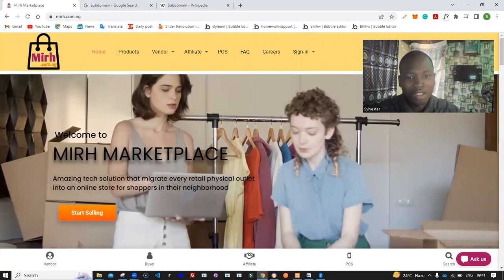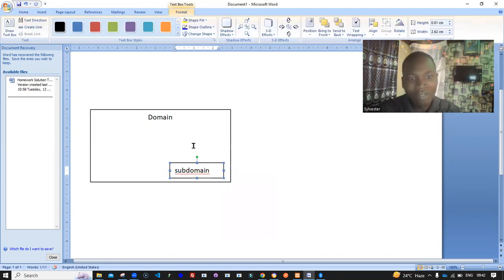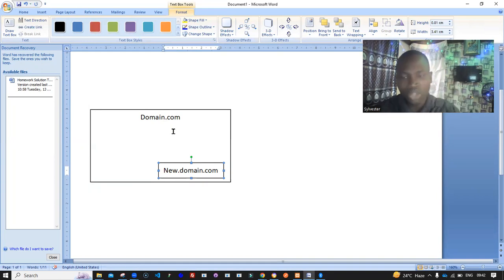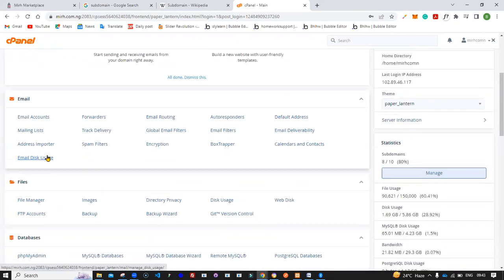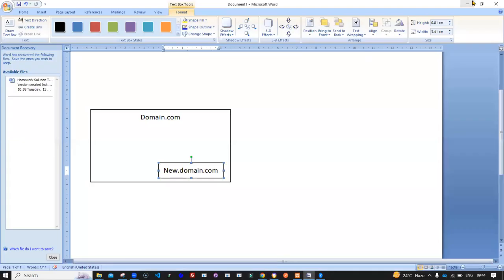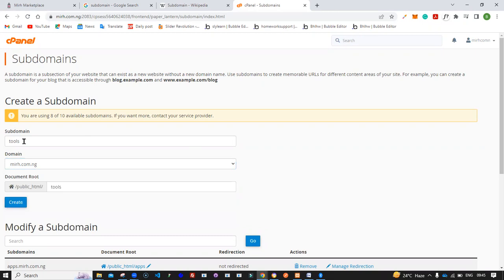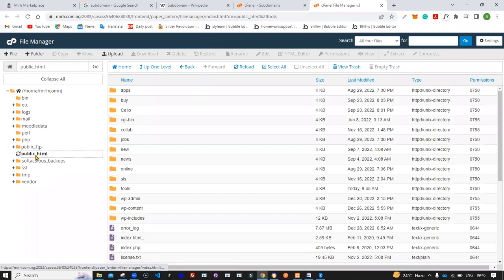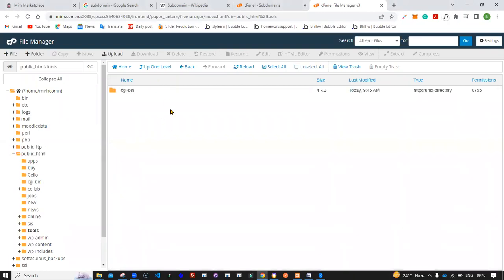How To Create a Subdomain on any Hosting Platform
How To Create Subdomain on any Hosting Platform

How to Create subdomain

1. I will build your blog
2. I will build an eCommerce online store for you
3. I will train you on how to build blog and Website
4. I will give you premium tools to automate your development